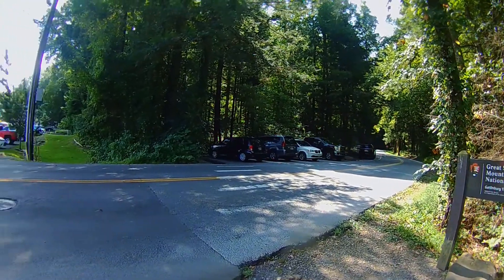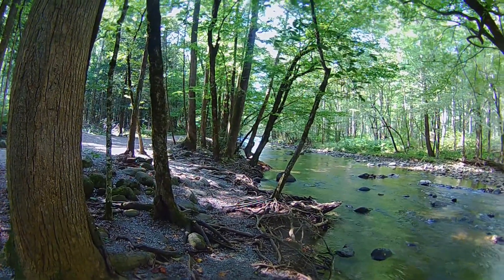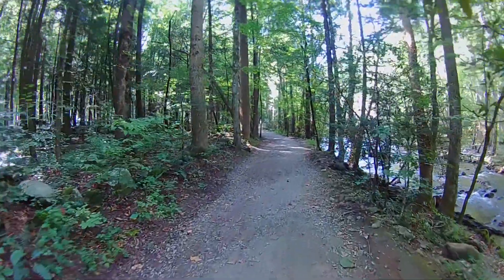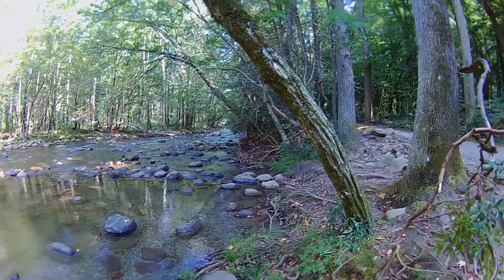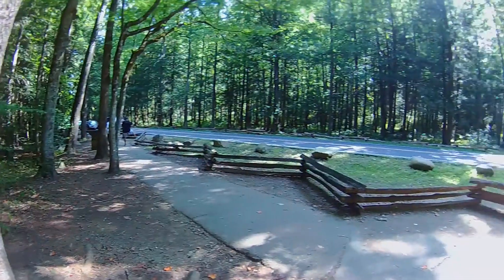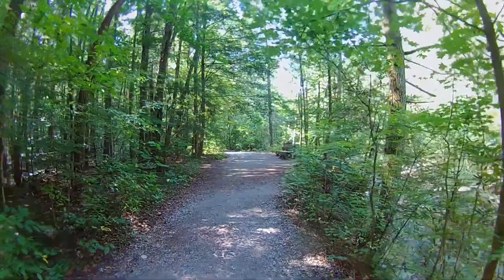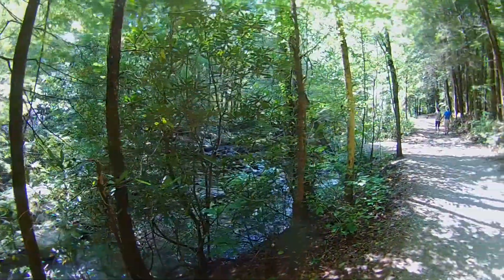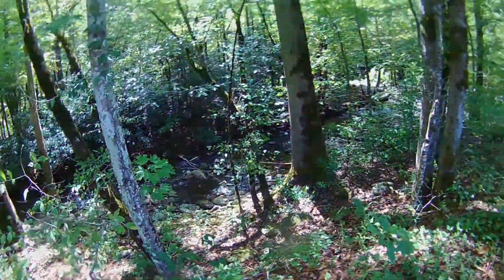Gatlinburg Trail - Great Smoky Mountains National Park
The only DOG trail TN side of the Smokies.

4 miles round trip from Sugarland Visitor Center to Gatlinburg, it is 4.0 miles the other way also. :-)